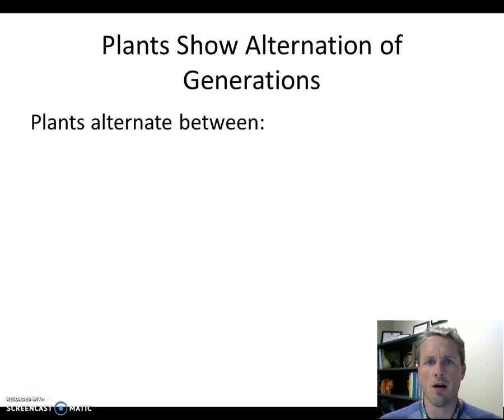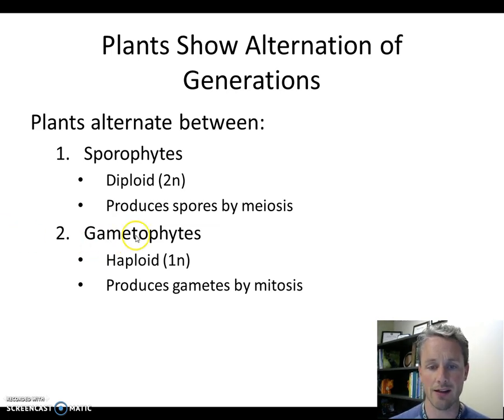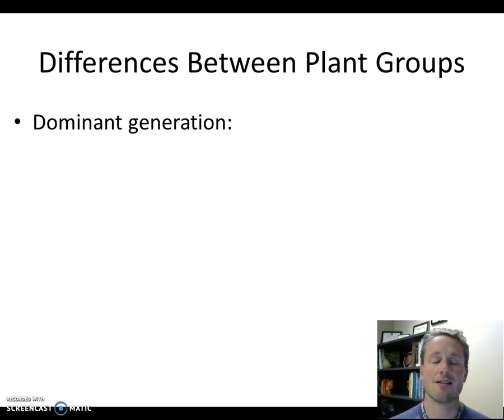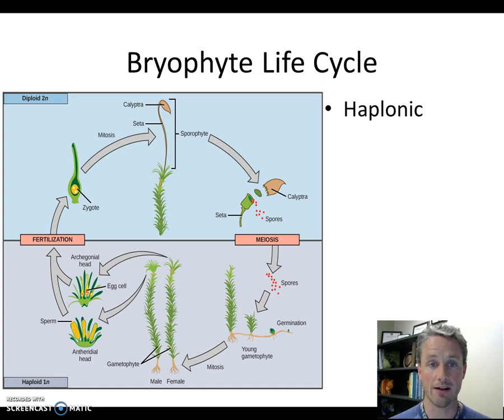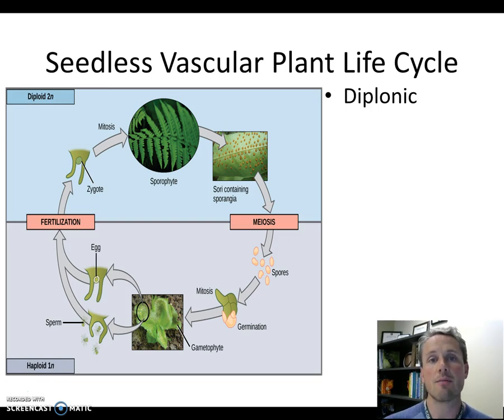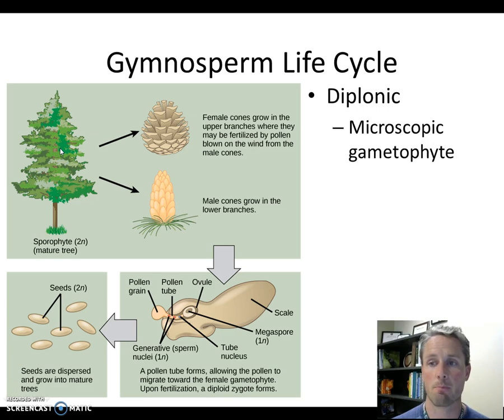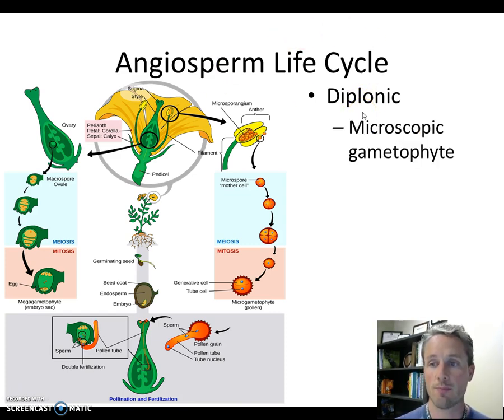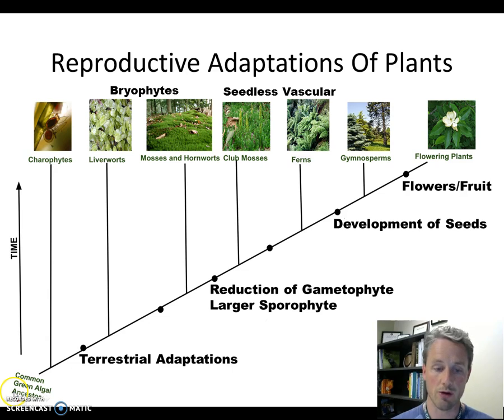Plant Life Cycle